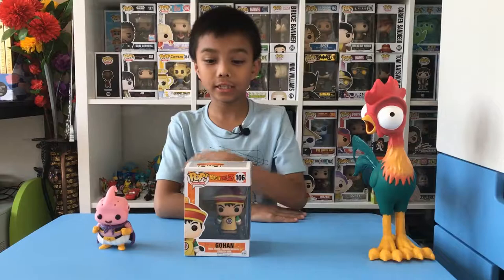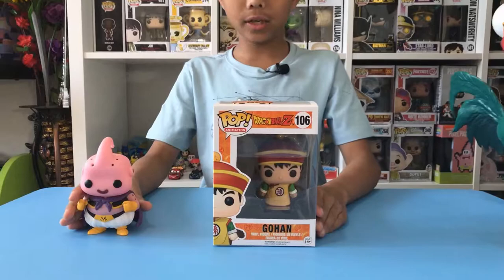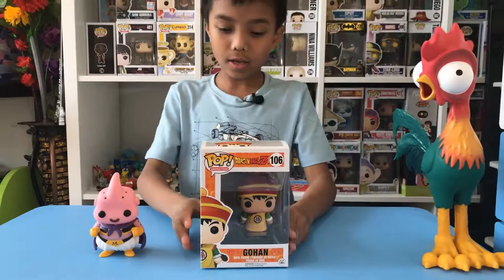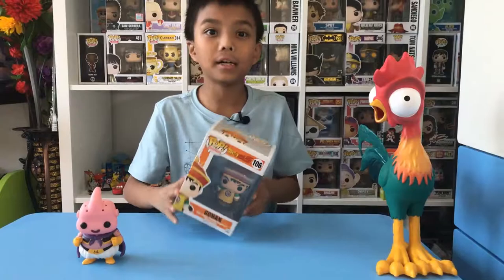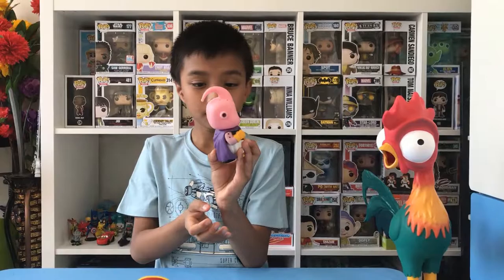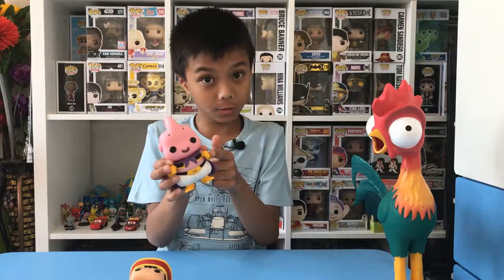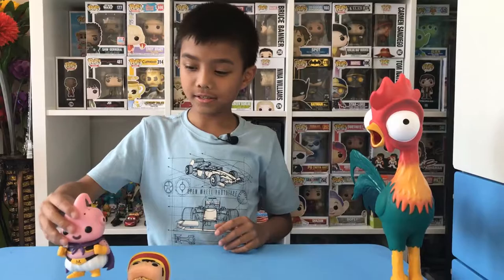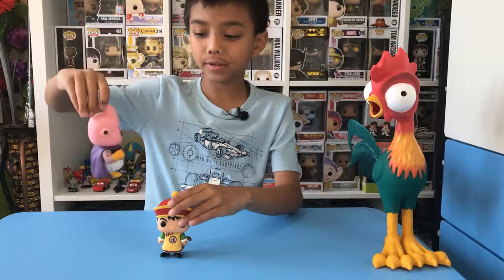Gohan & Majin Buu (Dragon Ball Z) Pop Vinyl Figure Unboxing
Today I am unboxing and reviewing Gohan and Mahin Buu from Dargon Ball Z. I hope you like this video.